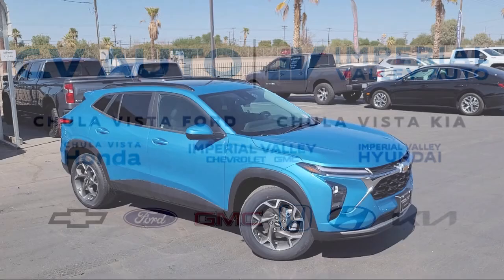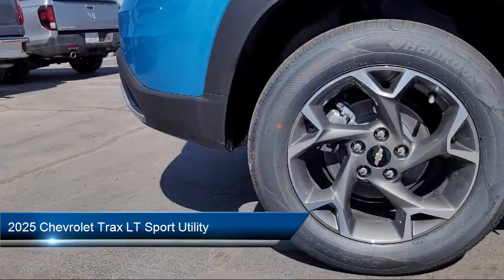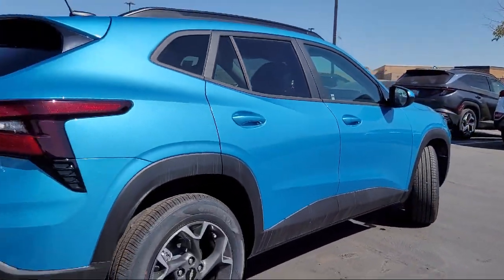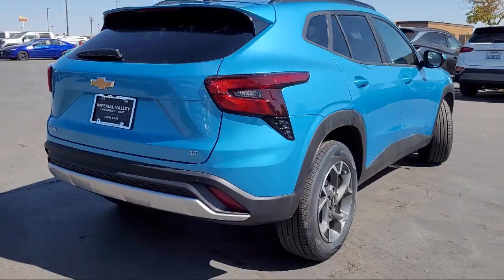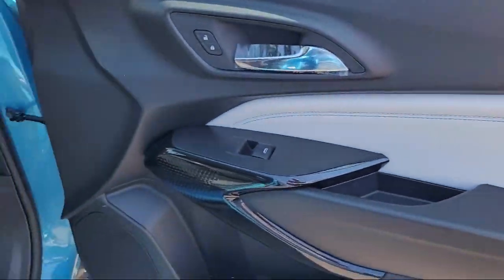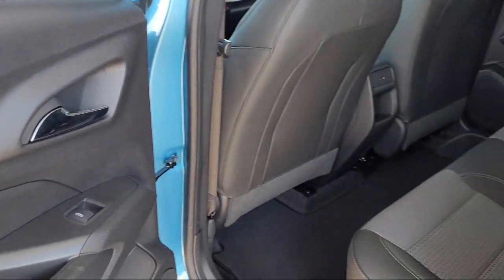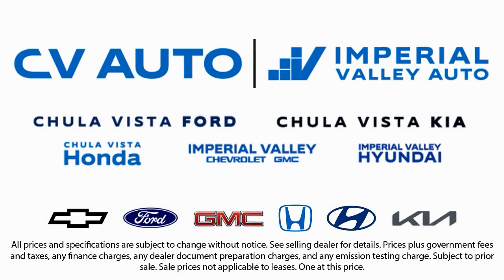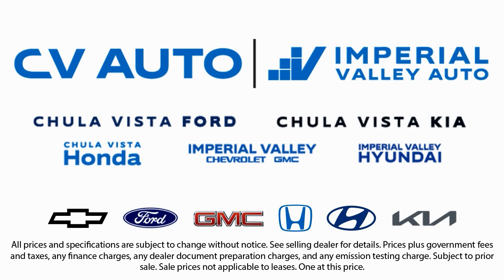2025 Chevrolet Trax LT Sport Utility Yuma El Centro Imperial Valley Calexico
2025 Chevrolet Trax LT Sport Utility Stock Number: G39621 Vin:KL77LHEP4SC039621.